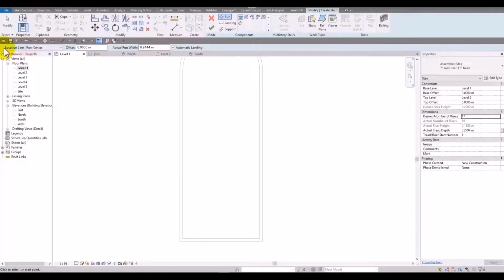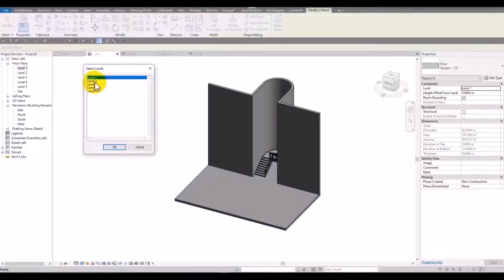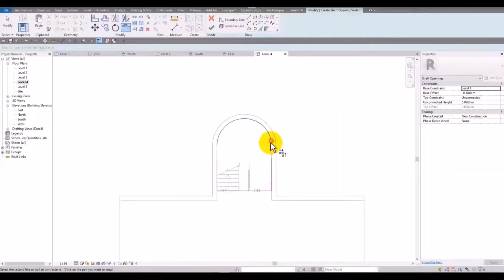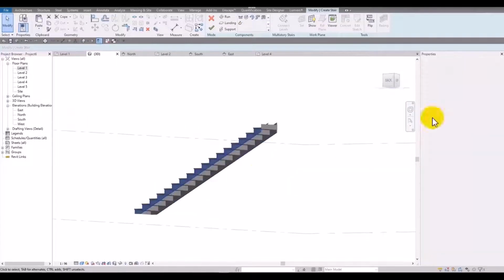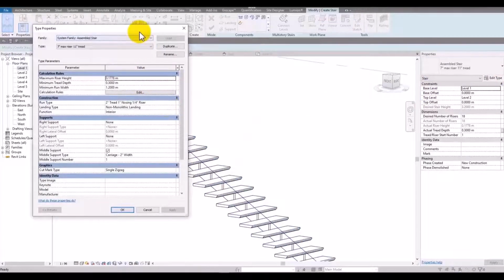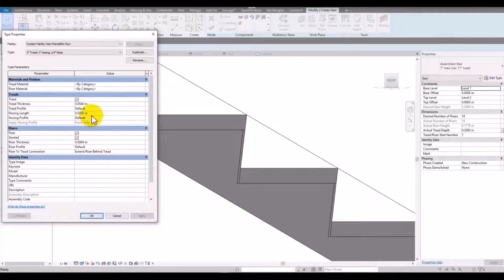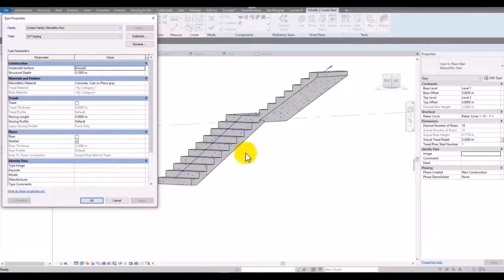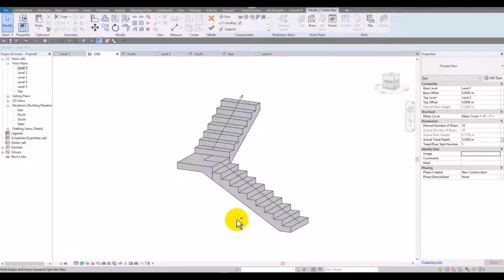Revit Stair Design Tutorial (Part 2) | Easy Steps to Create Stairs for Architectural Projects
In this tutorial, we'll walk you through the process of creating stairs in Revit! From initial settings to basic customization, this video is perfect for beginners and pros looking to enhance their architectural design skills. Whether you're working on multi-level structures or refining your workflow, mastering stairs in Revit is essential! 🚀

👉 Check out the full course here:
Revit- Mass Modelling- From Basic to Advanced level: